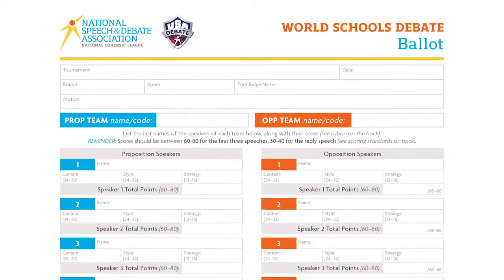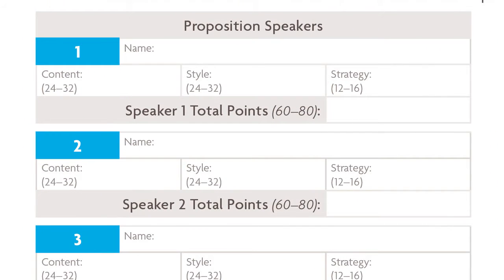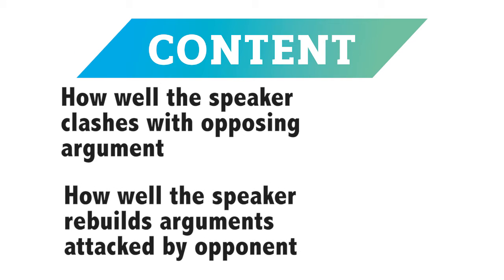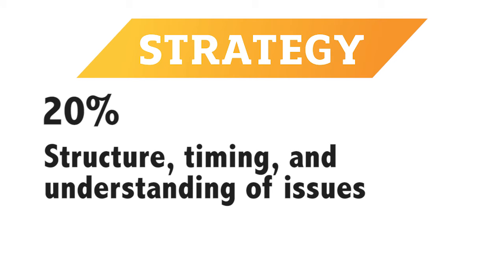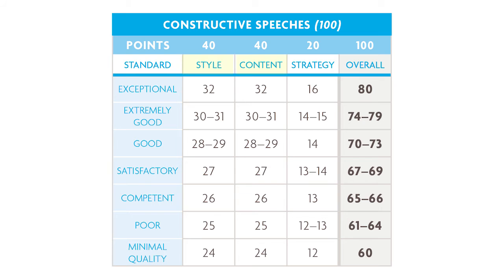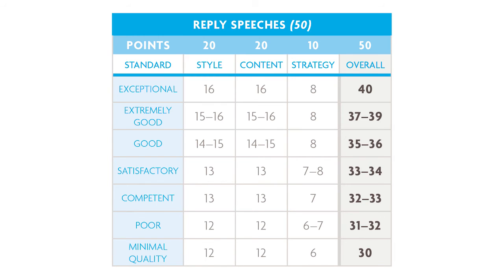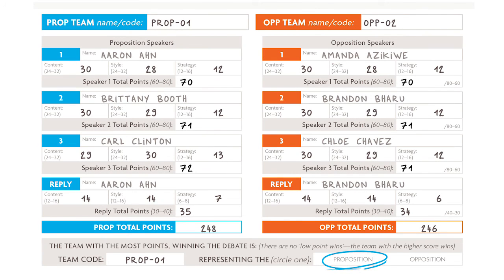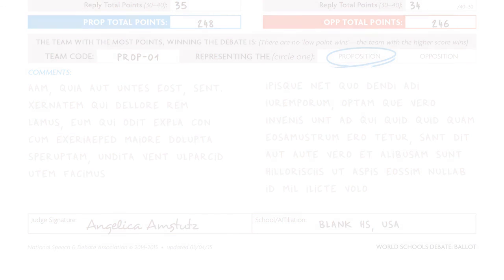World Schools Filling Out the Ballot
Part 9 of World Schools Debate Training.